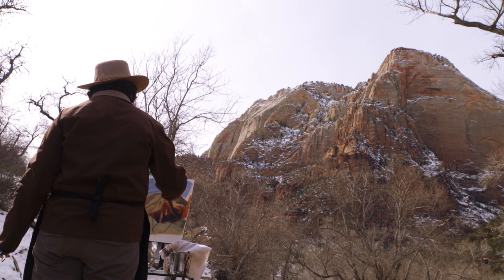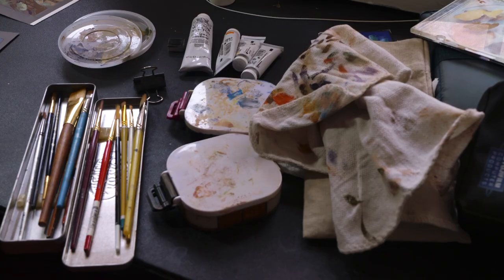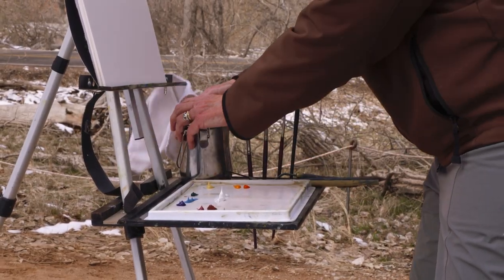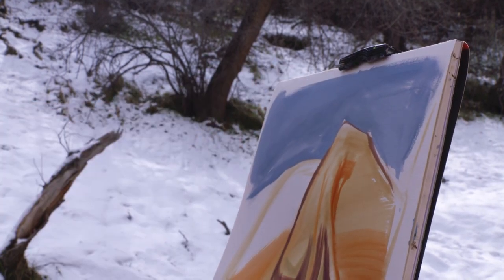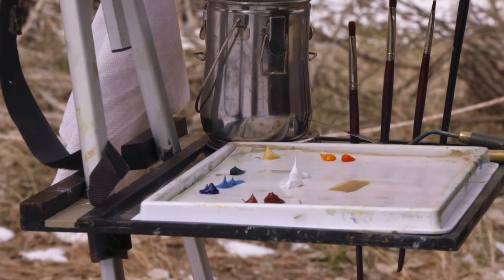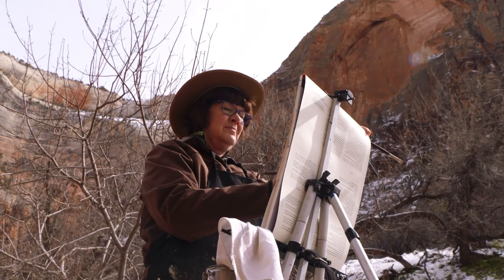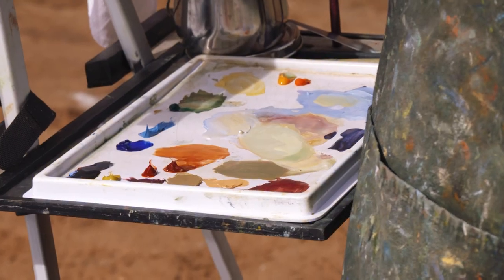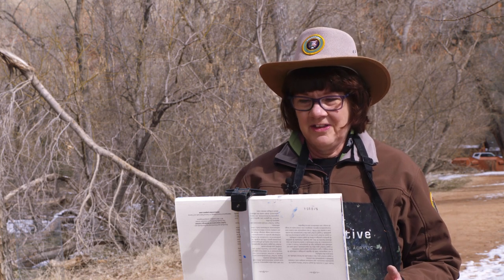2023 Artist-in-Residence: Kathy Hodge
Oil painter Kathy Hodge was Zion National Park's Artist-in-Residence during February 2023. Join her to learn a little bit about her experience, her work, and more!